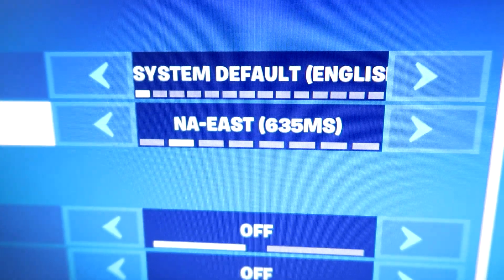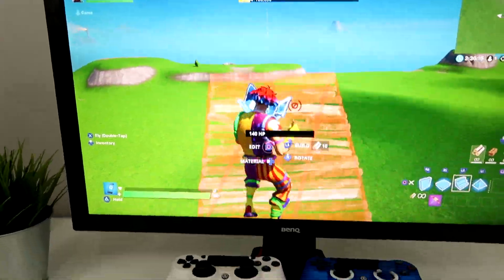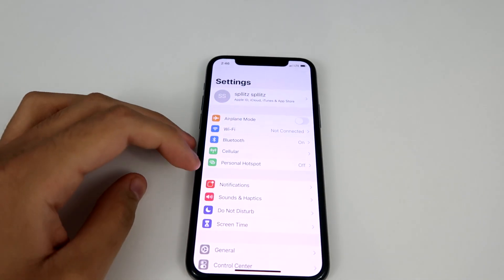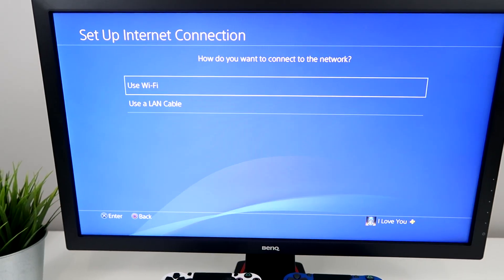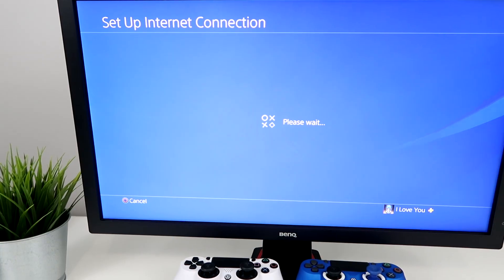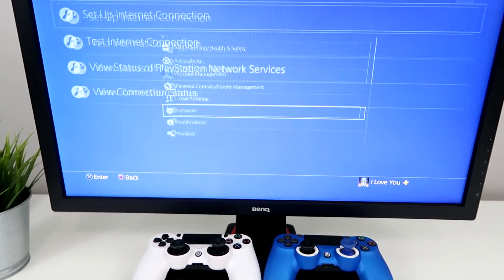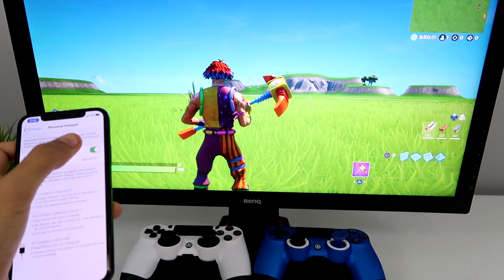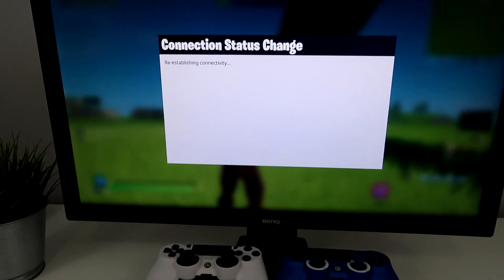How to CONNECT iPHONE HOTSPOT TO PS4 (iPhone WiFi to PS4) (EASY METHOD)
How to use and connect iPhone hotspot to your PS4! This method also fixes iPhone hotspot not showing up.